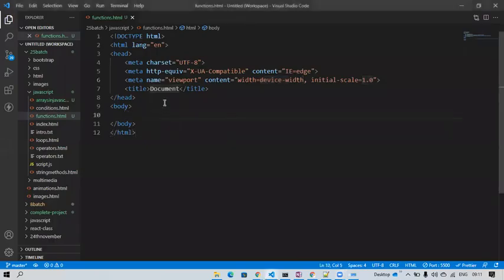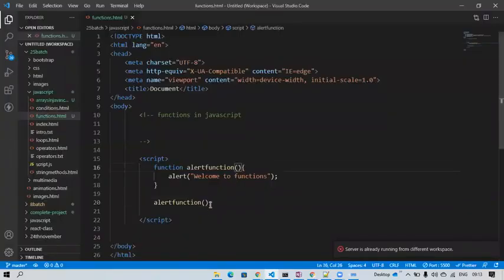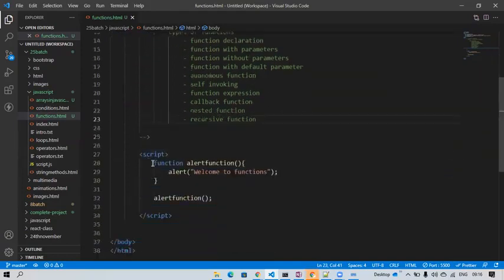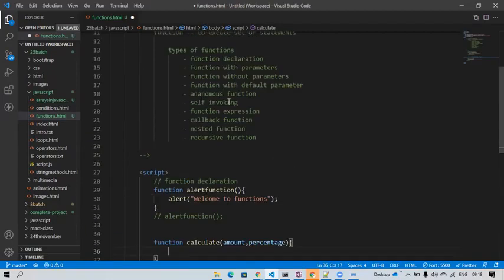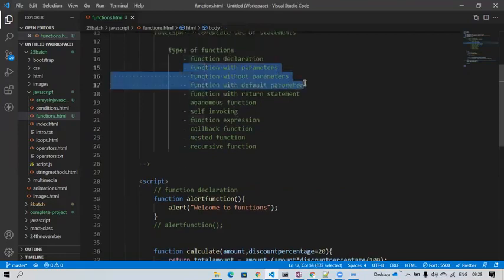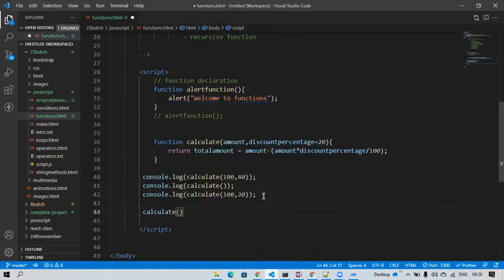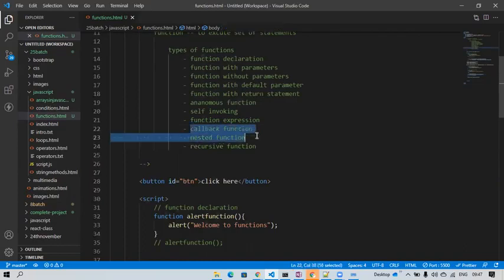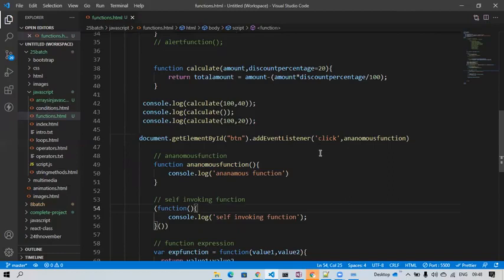Class22-Functions in javascript_Free Online Courses